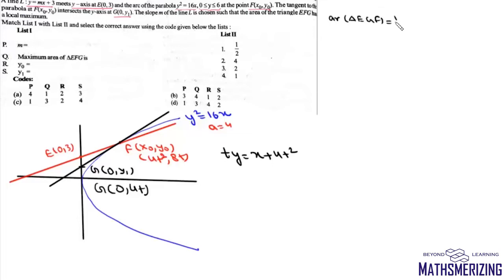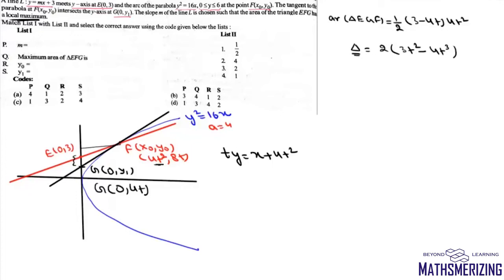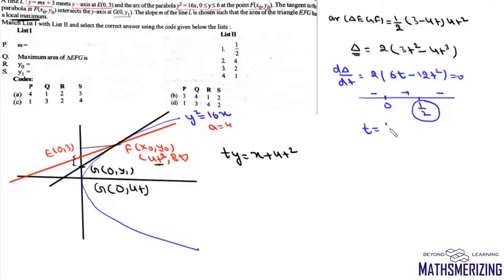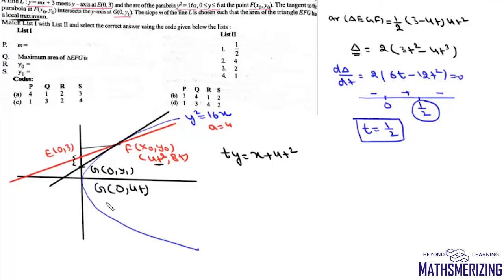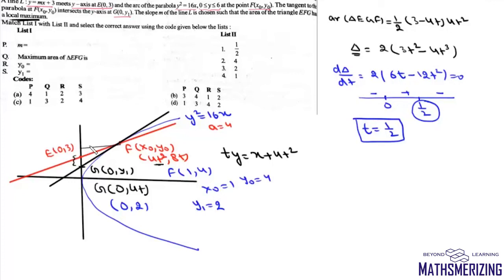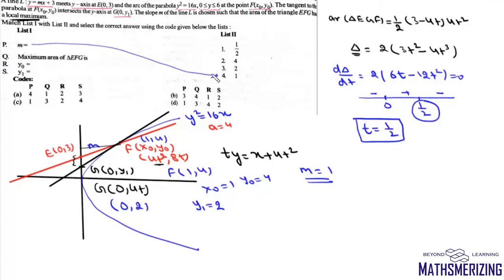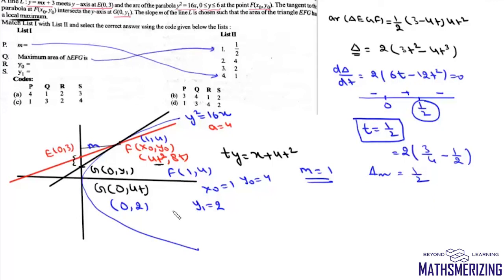Tangents PQ 9: y=mx+3 intersects y axis at E, y^2=16x at P, tangent at P & vertex intersect at F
Tangents PQ 9: y=mx+3 intersects y axis at E, and y^2=16x at P, tangent at P & vertex intersect at F. If area of EPF is maximum, find m Support the channel: